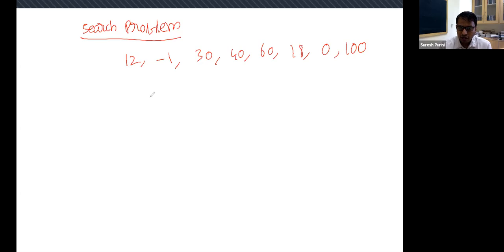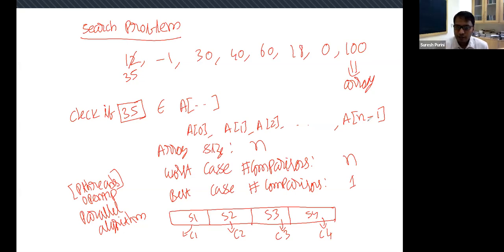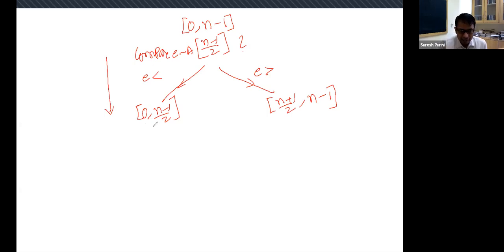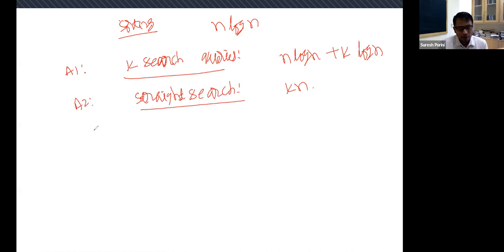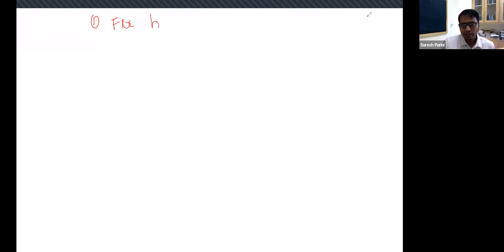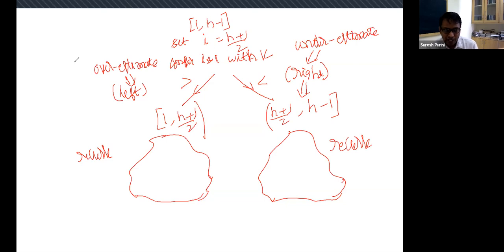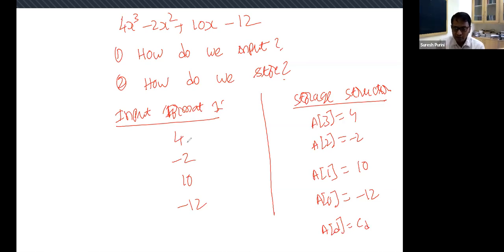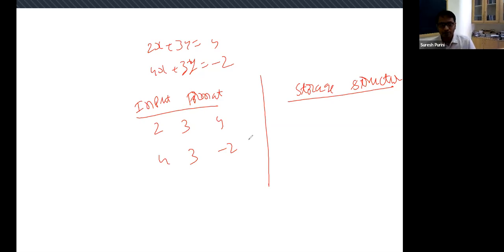L13 CP21A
Linear vs Binary Search